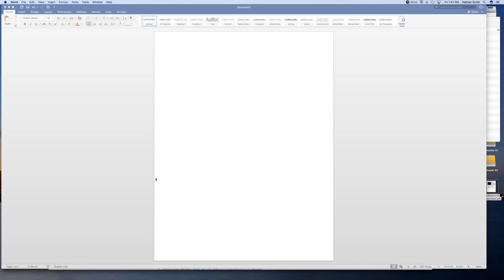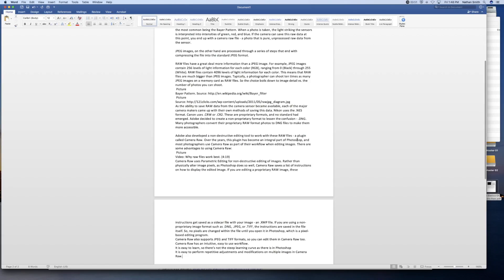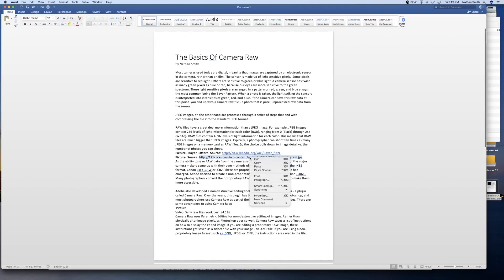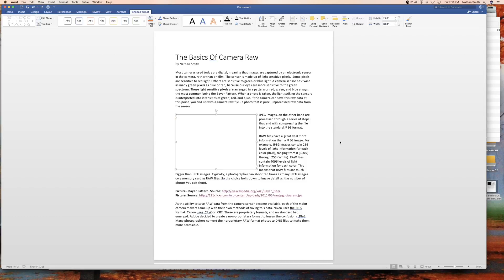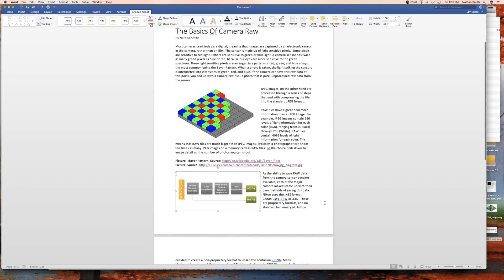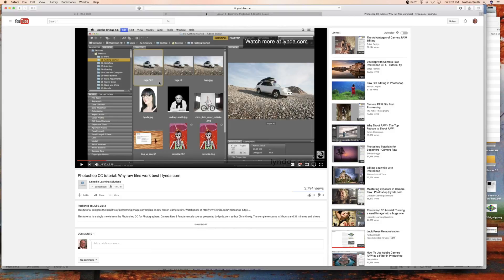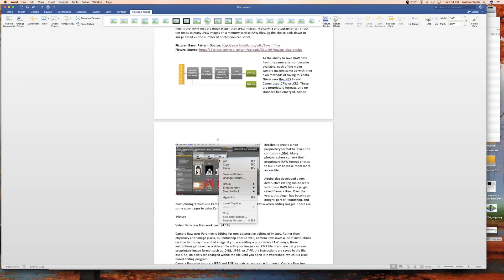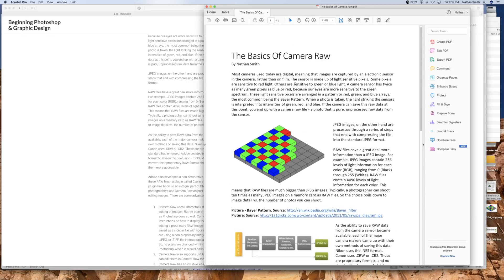Microsoft Word Demonstration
You can use Microsoft Word to create a presentation of learning.  Here I'll show you how to insert text, pictures, and video - and then export the file as a PDF product.